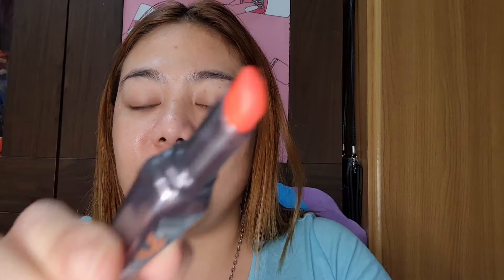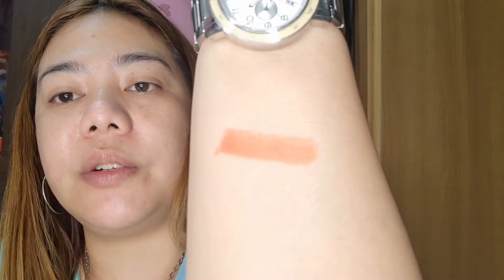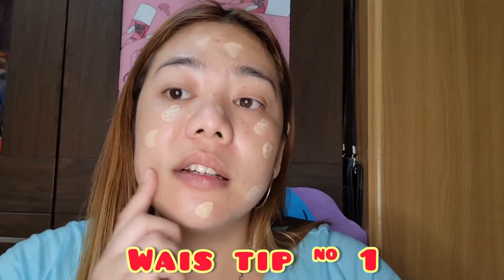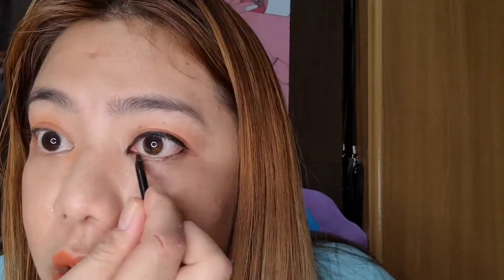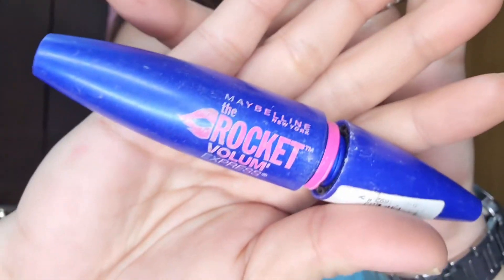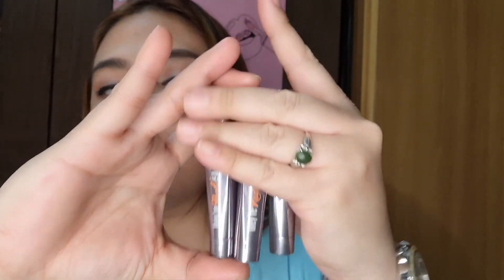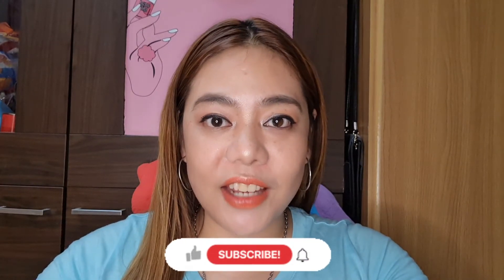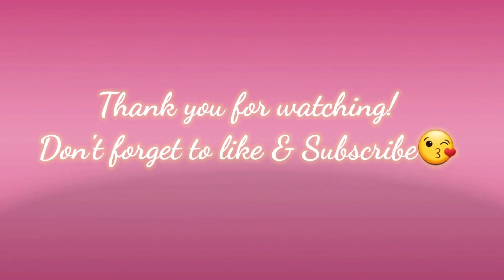Wais na Kikay: Lip product used in 3 ways!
Another Wais na Kikay video showing you kung paano maextend ang use ng inyong mga lipstick. I featured the @benefitcosmetics Lipstick that is 2 in 1 but I used it as an eye shadow and as a Cheek blush too.

Sa panahon ngayon, , we need to be wise. Being Kikay doesn't have to be expensive.
Together, let's explore how to be more pretty in a budget friendly way!

Keep safe!